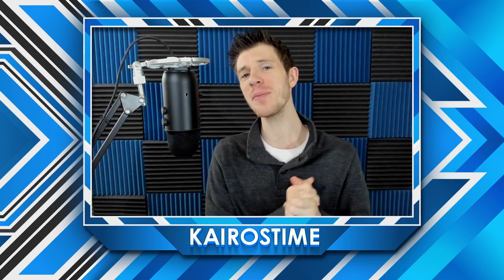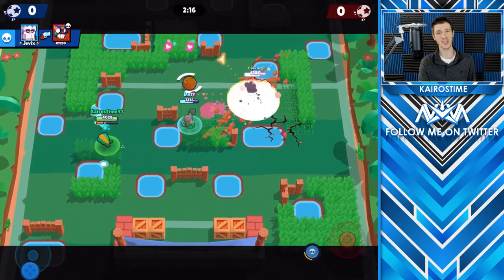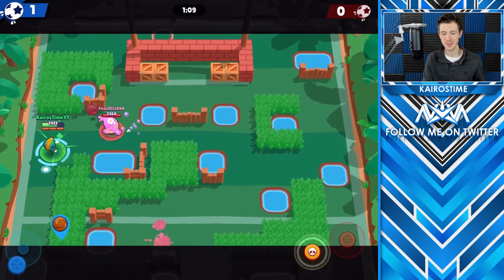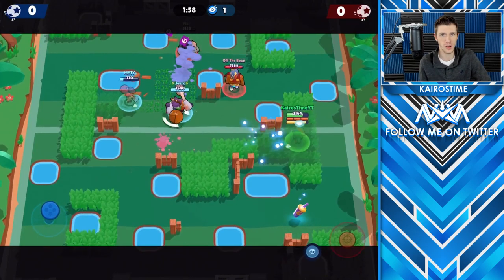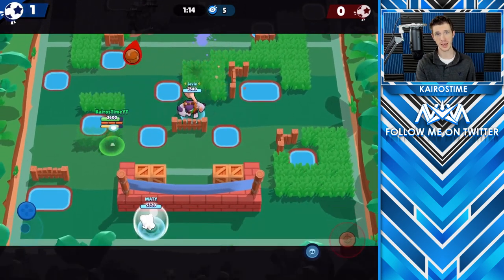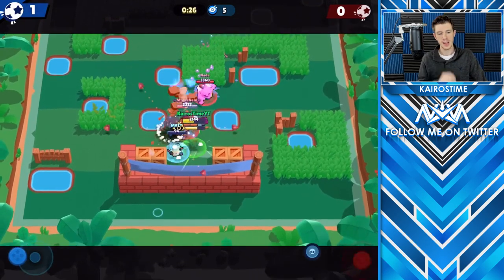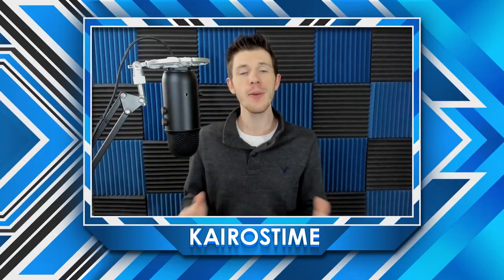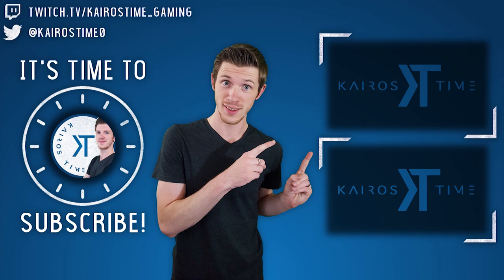100% Honest Brawl Stars Update Review | The Good & The Bad!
Update Honest Review | KairosTime - Brawl Stars

It's TIME for an HONEST review for the most recent Brawl Stars Update. I'm going to be covering the positive parts of it first, and then give some things I don't like regarding the most recent update. Hope you enjoy the video!

EPIC SUPPORT!

Executive Producer(s):
- MathBandit

SOCIAL MEDIA!